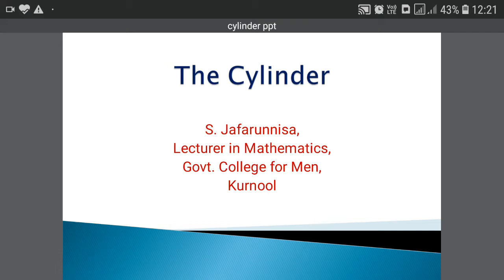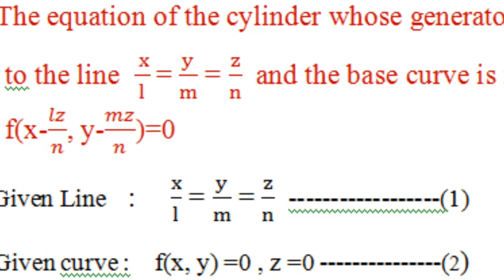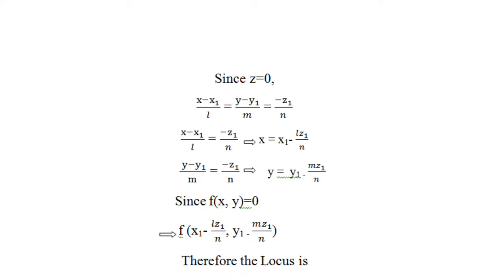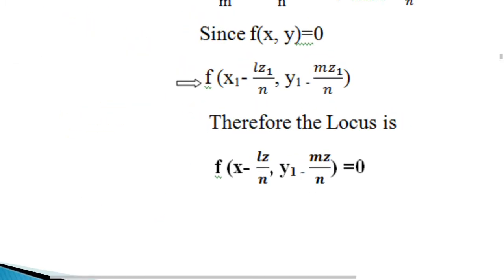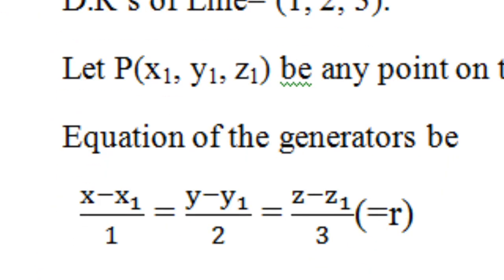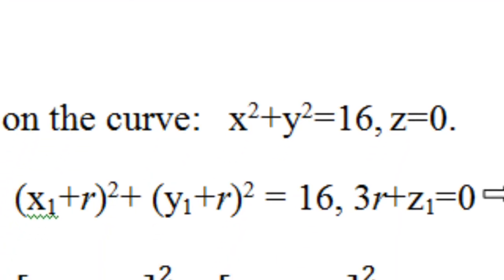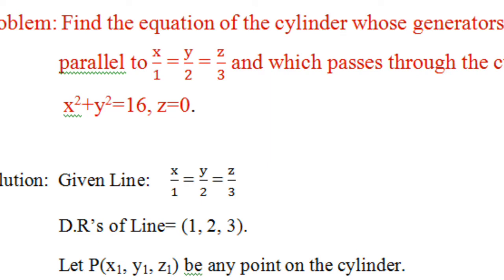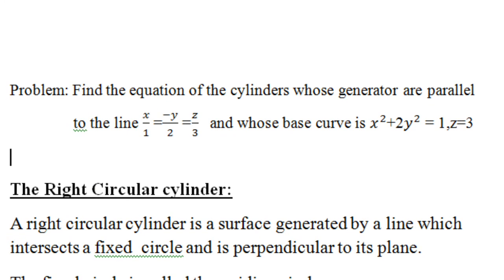Cylinder detailed explanation (part 1)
Ok friends this is a new channel created for mathematics see you in the part 2